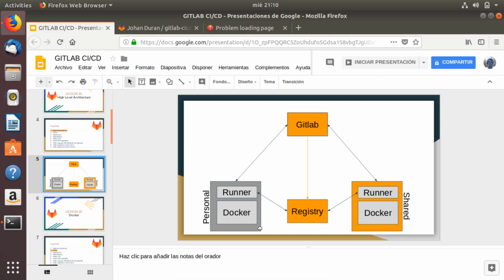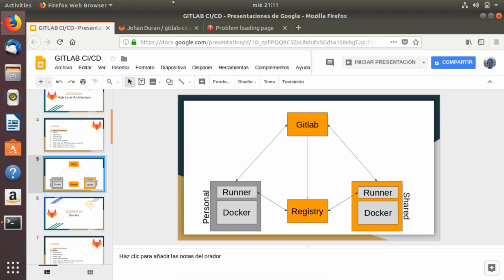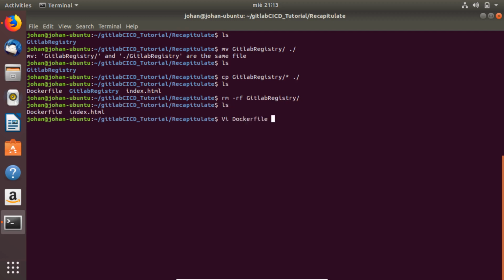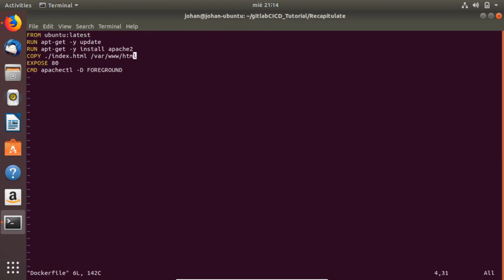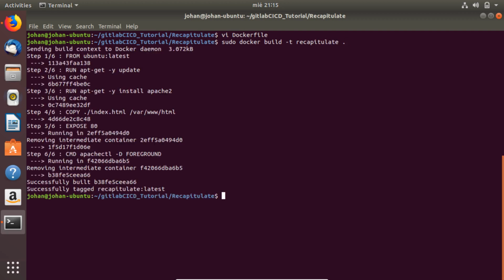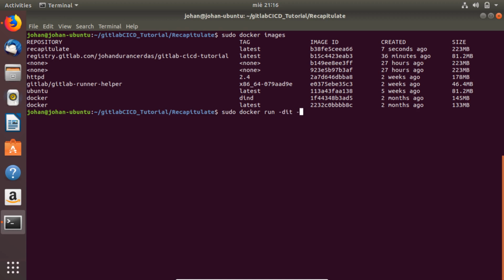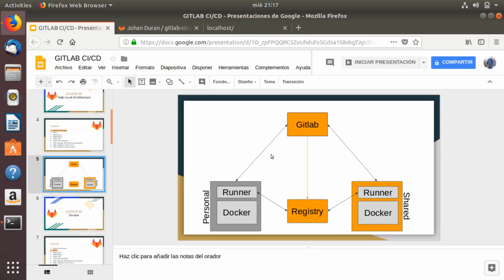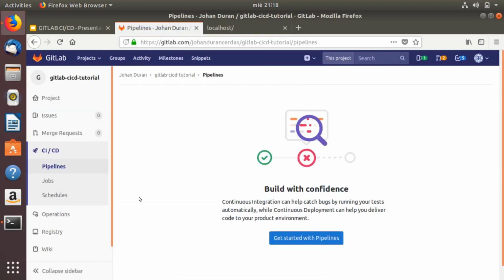Gilab CI/CD - Recapitulate